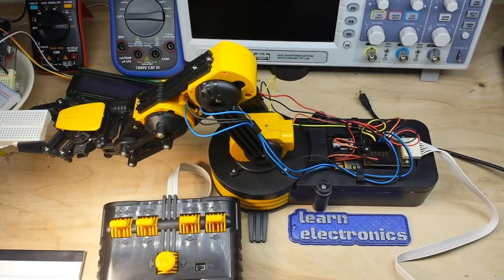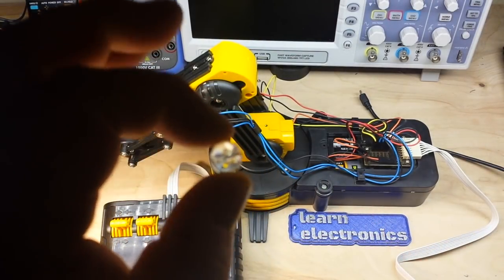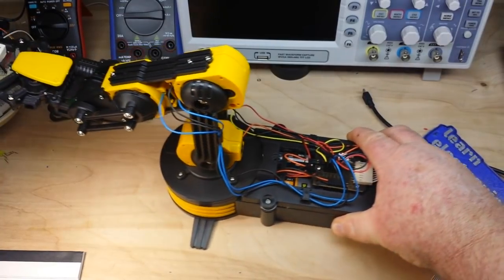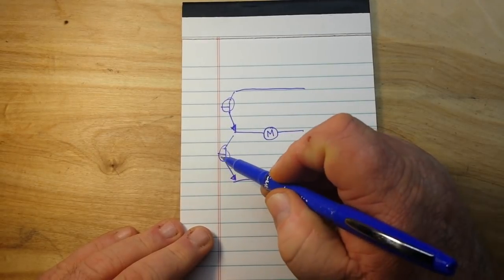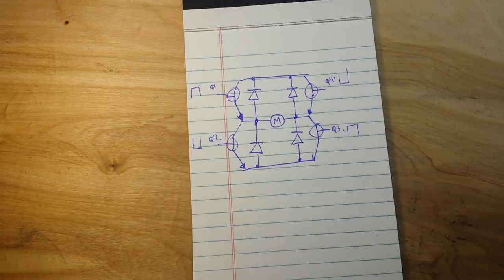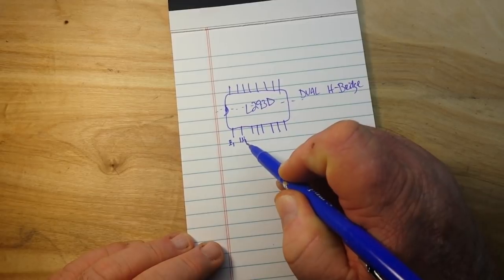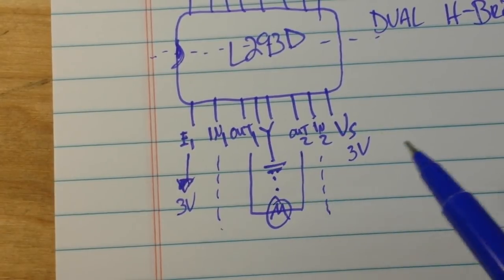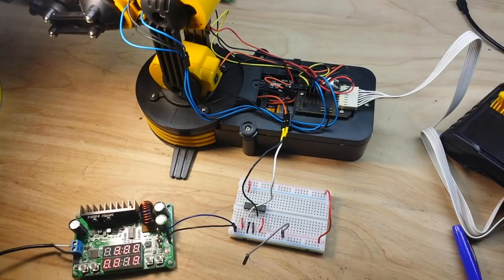Hacking a robot arm-part 2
DEAR YOUTUBE BOT,

THIS IS AN EDUCATIONAL VIDEO ABOUT CONTROLLING A DC MOTOR USING THE L293D INTEGRATED CIRCUIT. THERE IS NOTHING UNFRIENDLY FOR ANY ADVERTISER HERE. SO PLEASE TAKE YOUR MALFUNCTIONING MACHINE LEARNING ELSEWHERE.

In this video we start looking at how we can hack the robot arm and control it using something other than the wired remote control.

Robot Arm Edge

10 pack L293D Ics